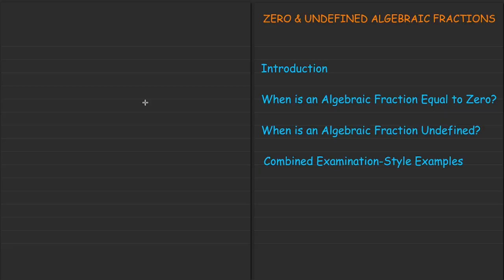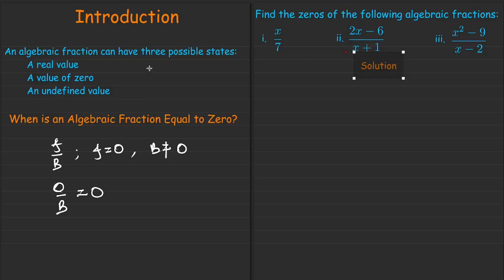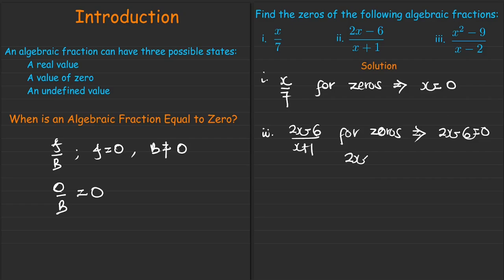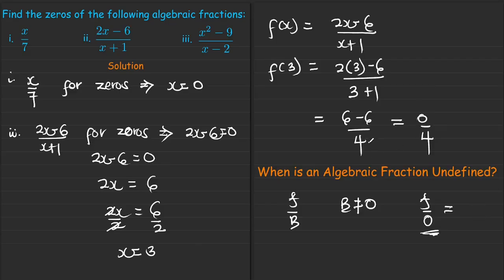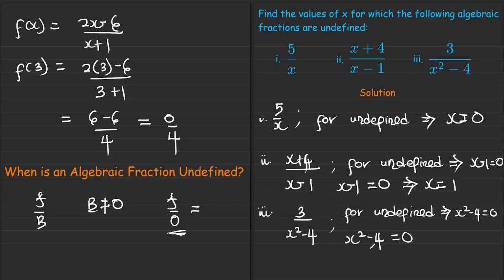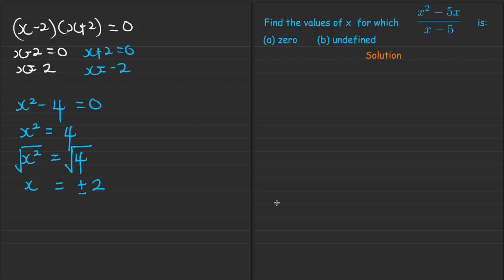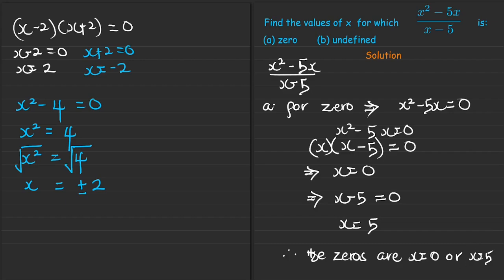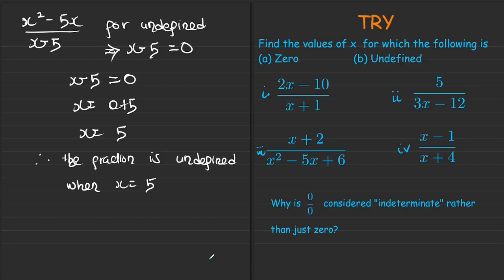Zero vs. Undefined Algebraic Fractions | Critical Algebra Concepts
In Algebra, where you put the zero matters! 0️⃣ In this lesson, we explore the two most important states of an algebraic fraction: when it equals zero and when it simply cannot exist.